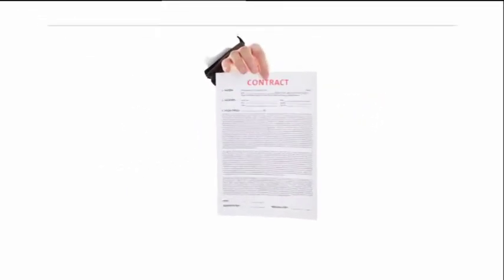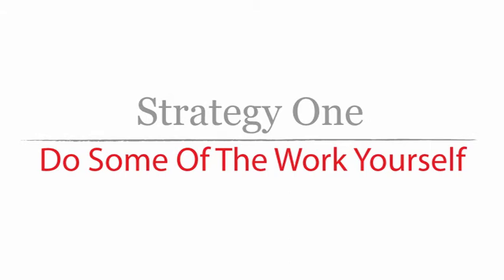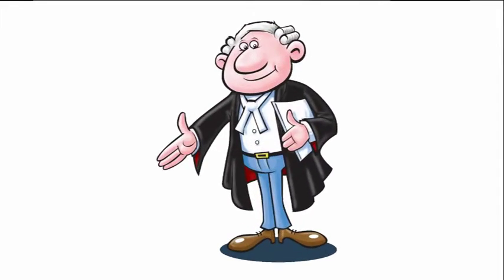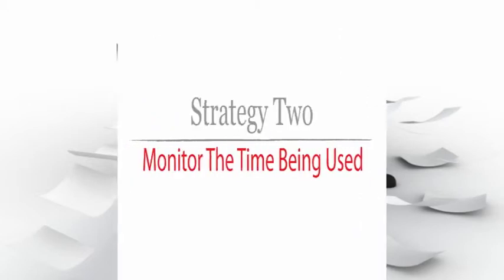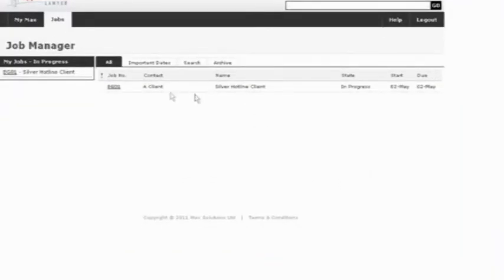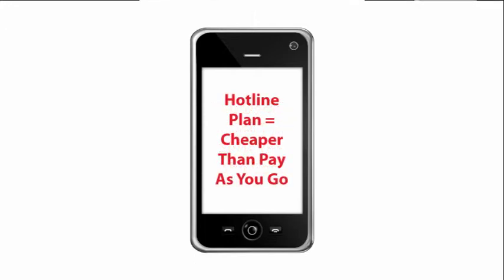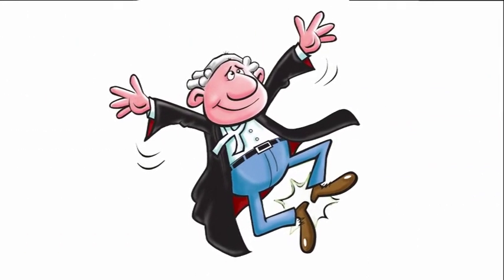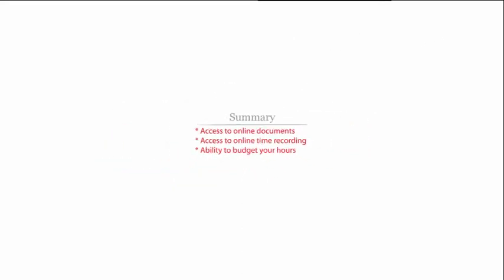How to Save Money on Legal Fees By Using The Legal Hotline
Three strategies for saving money on legal fees using the Legal Hotline